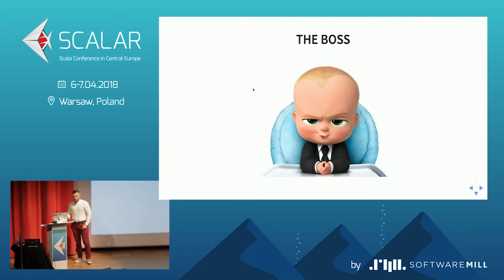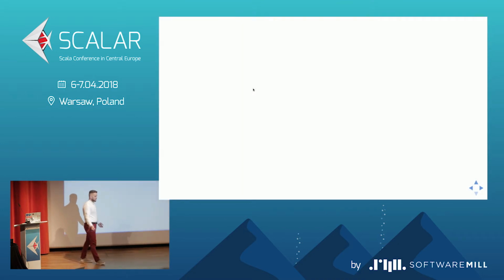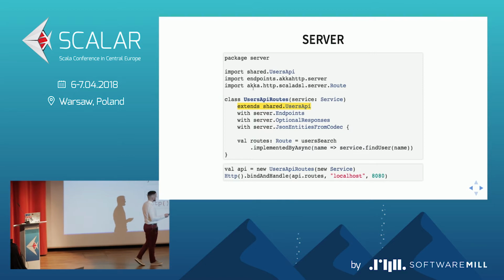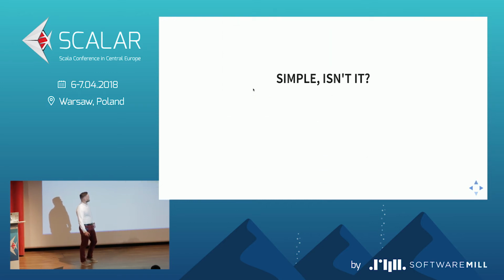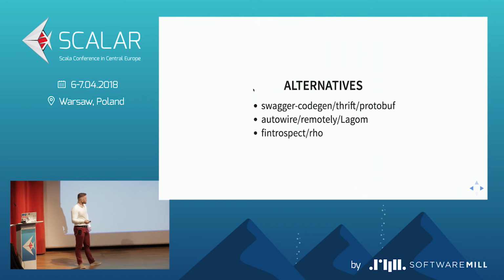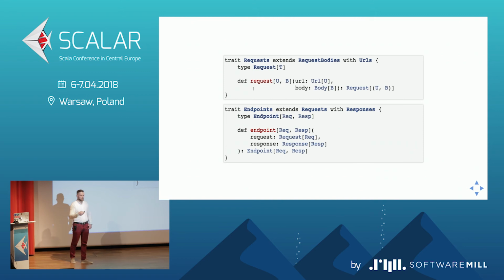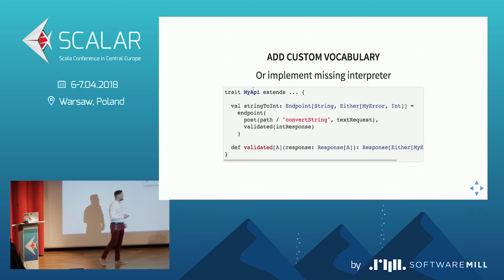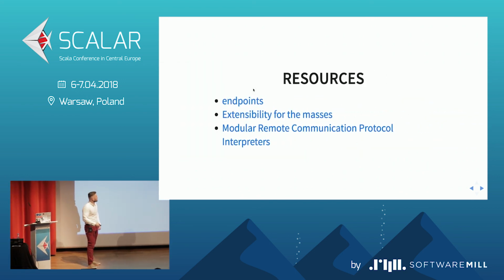Wojciech Pituła - OBJECT ALGEBRAS AND WHY YOU WON'T TOUCH HTTP LIBRARY EVER AGAIN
How many times have you reimplemented exactly the same http endpoints in server, client and documentation? How often have you struggled with implementation details of your http library? It doesn't matter if it's Play, akka-http or http4s, in most cases it's the business logic that creates a real value.

Let me introduce you to the endpoints, library that tries very hard to solve this problem for you and to object algebras, implementation of the interpreter pattern for those of us who always felt that tagless final and free monads are not so great.

WOJCIECH PITUŁA
I'm a software developer focused on solving problems, mostly with Scala, Spark and web services. In my free time, a try to pay back to the community by contributing to open source. Fan of OOFP.

ScalarConference 2018
by SoftwareMill